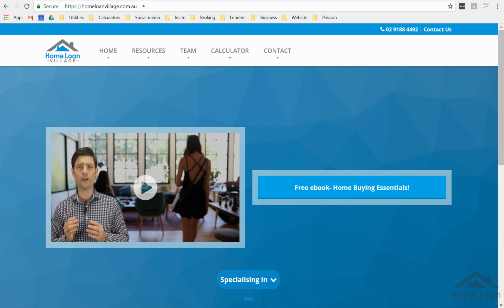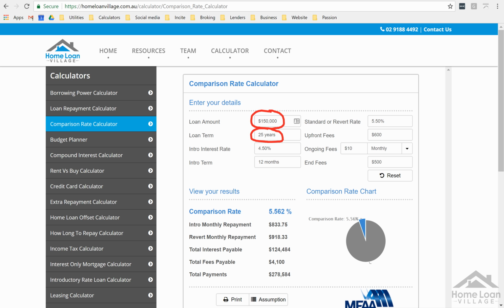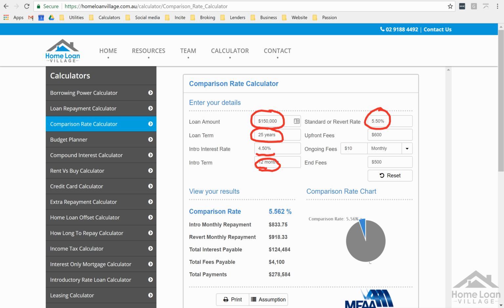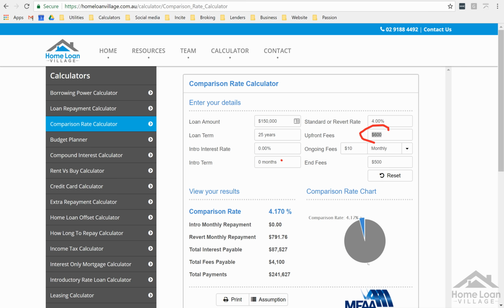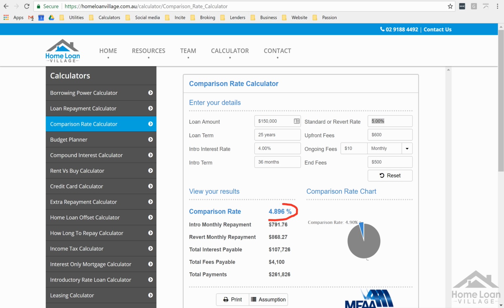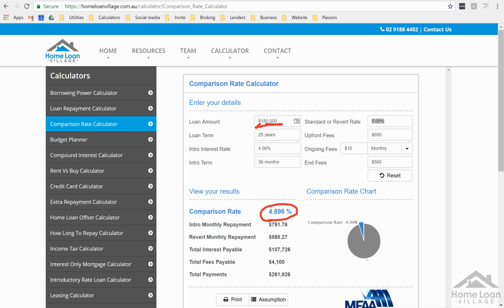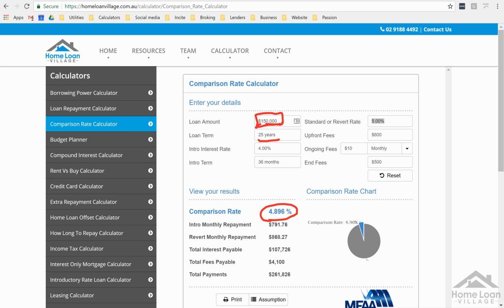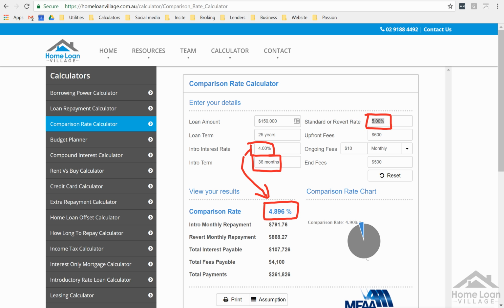Comparison rate calculator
This video takes you through the steps of how to find the Comparison rate calculator on the website and goes through exactly what the outputs are the calculator can give you.